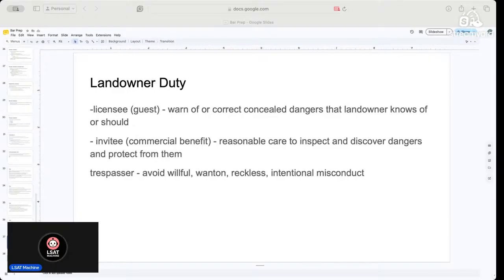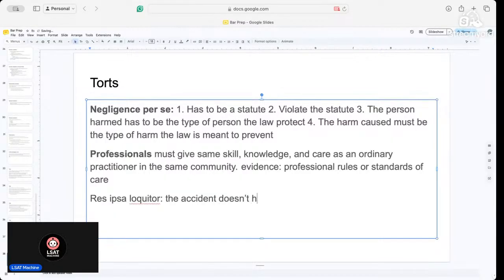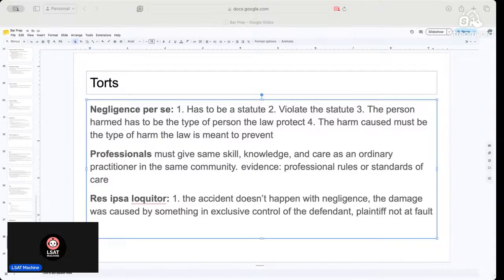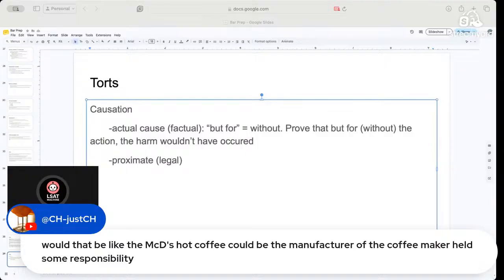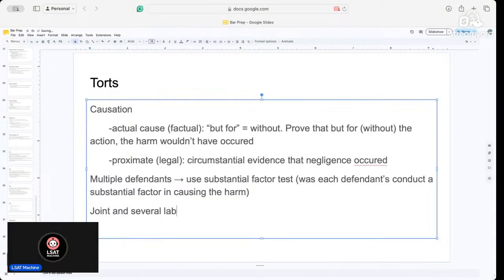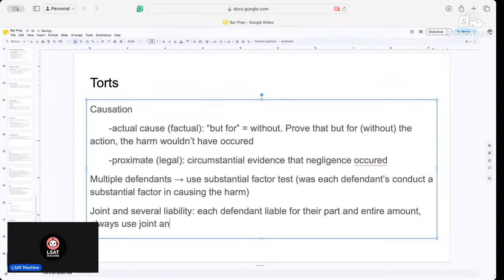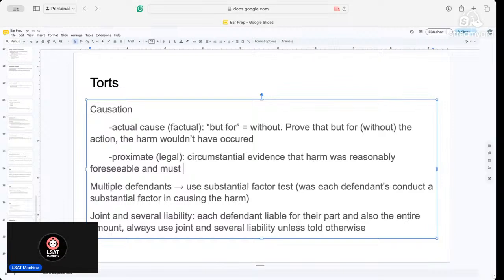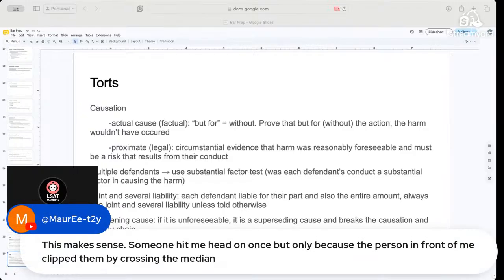Study For The Bar With A Law School Graduate #8: Torts (assault, negligence, defamation, etc.)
I’m studying for the bar exam and figured I’d rather not do it alone. I have graduated from law school, am an LSAT (the Law School Admissions Test) tutor, and spend a lot of time on YouTube.  This is a relaxed, low-pressure study stream where I’ll be working through bar prep, practice questions, outlines, flashcards, and whatever else is currently taking up every waking moment of my life right now. Or is supposed to be.

I'll be explaining things out loud and repeating them. I will always do my best to give accurate explanations, but remember that I am not a lawyer yet. That means that nothing I say is legal advice nor should be relied upon for legal decisions.